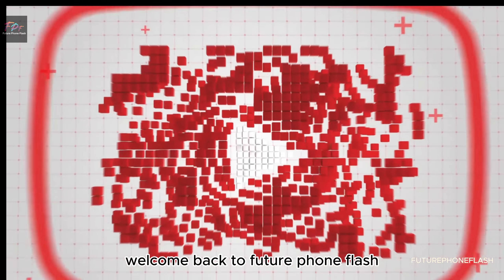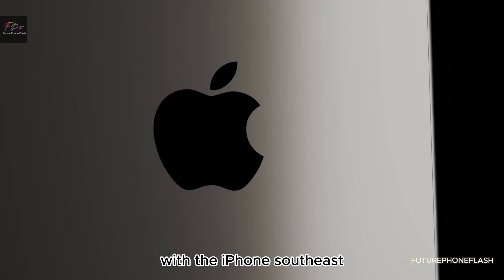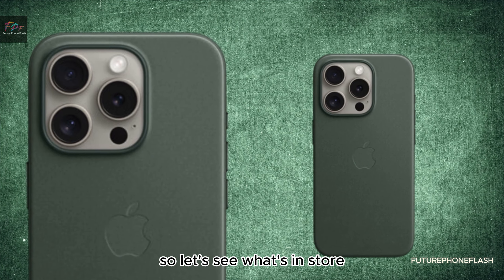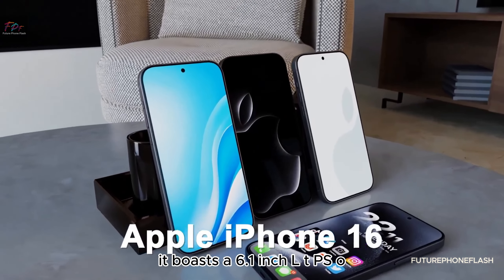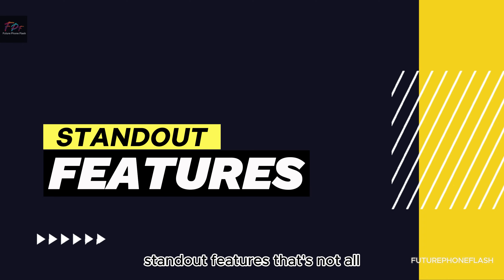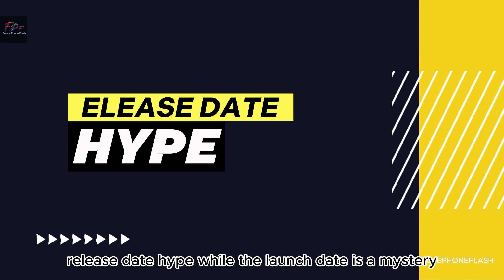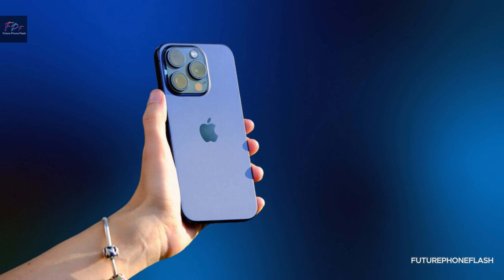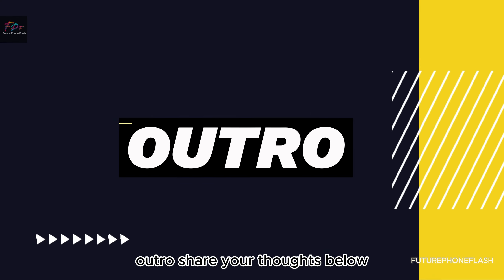IPHONE 16 & 16 PRO MAJOR UPGRADES!!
The iPhone 16 and iPhone 16 Pro are Apple's latest flagship smartphones, offering major upgrades and cutting-edge features. With advanced camera systems, high-resolution displays, and powerful processors, these devices deliver stunning visuals and exceptional performance. Enhanced by 5G connectivity, AI capabilities, and augmented reality features, the iPhone 16 series provides a seamless and immersive user experience. Long-lasting batteries and fast charging technology ensure reliable power throughout the day. Additionally, enhanced security features protect user data and privacy. Experience the future of smartphones with the iPhone 16 and iPhone 16 Pro, setting new standards in innovation and functionality. iPhone16 iPhone16Pro AppleFlagship MajorUpgrades CuttingEdgeTech.
00:00 - INTRO
00:12 - I PHONE  SOUTH EAST 4
00:28 - STANDOUT  FEATURES
00:45 - ELEASE DATE HYPE
01:03 - OUTRO